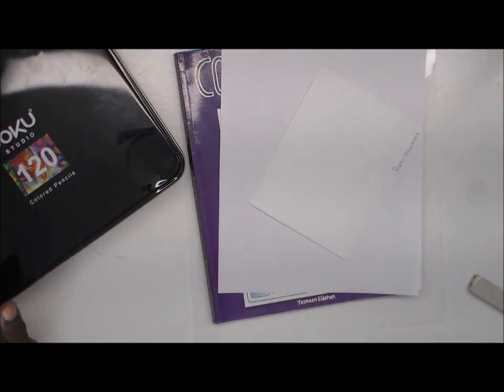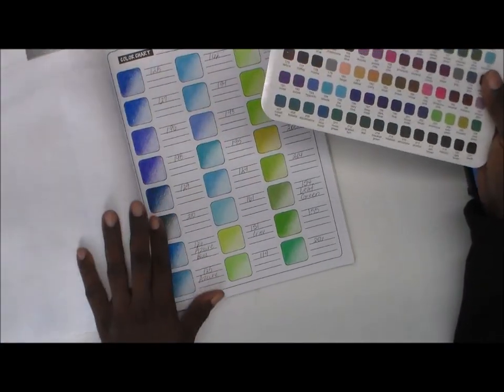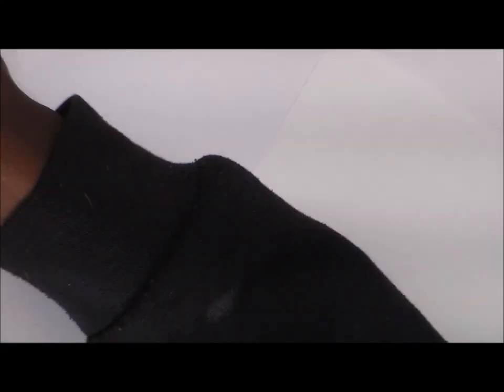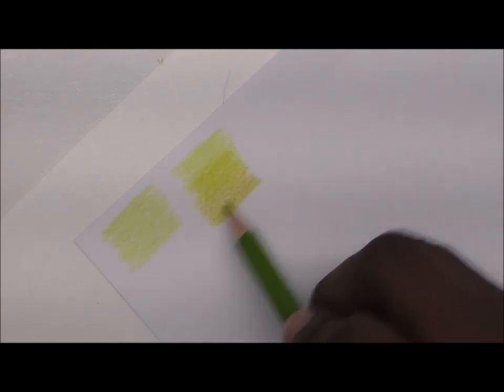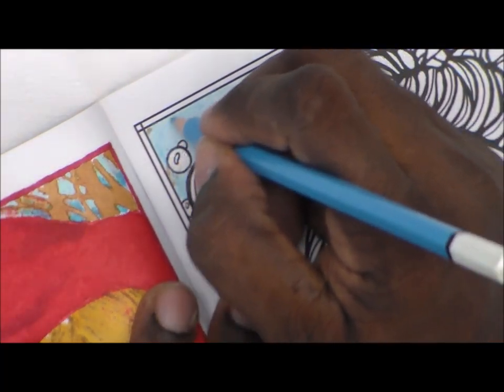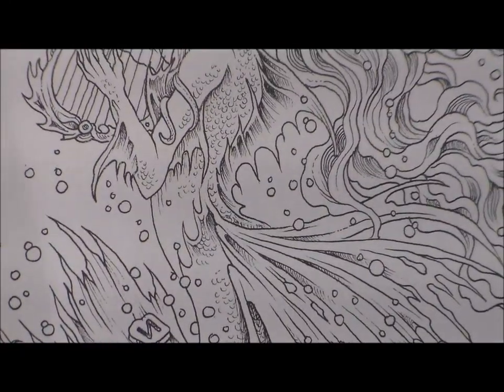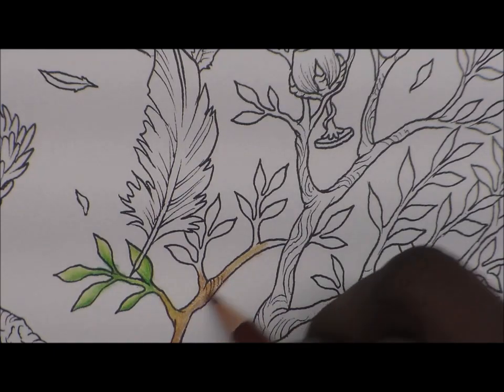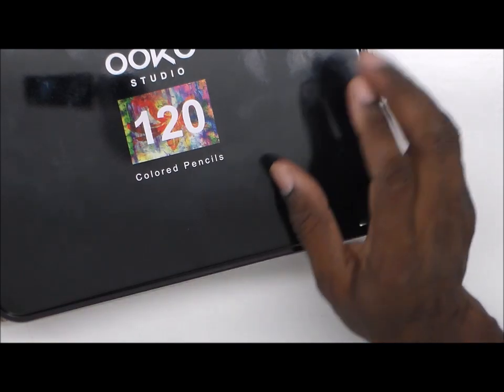OOKU STUDIO 120 colored pencil review!